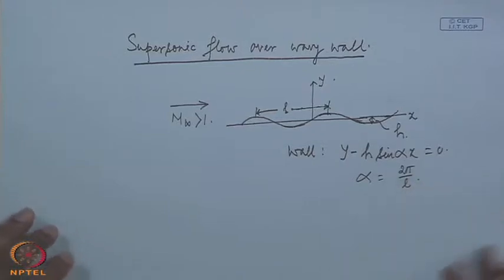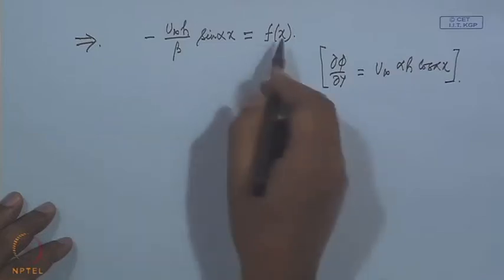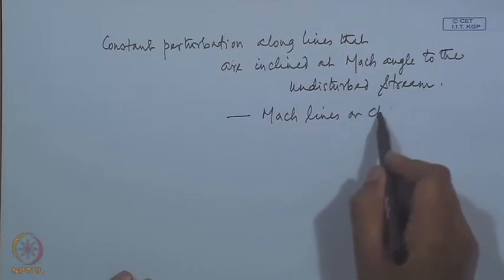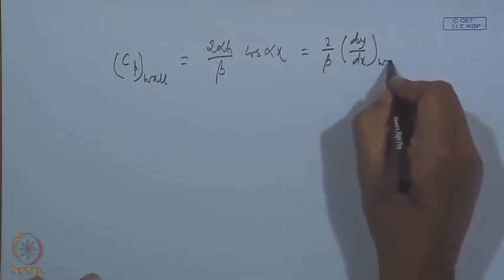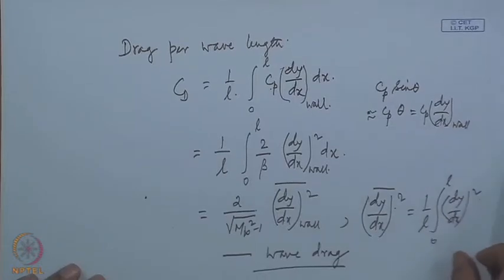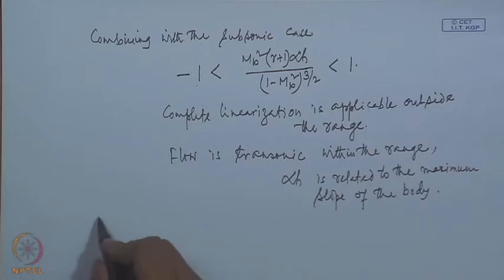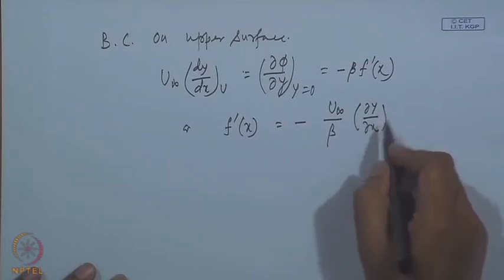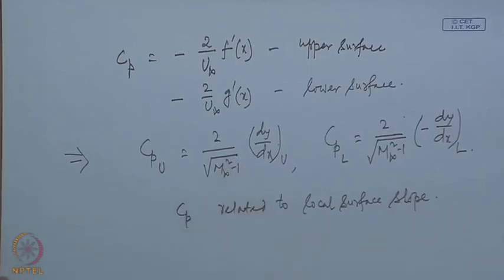Mod-11 Lec-27 Linearized flow problems ( Contd.)